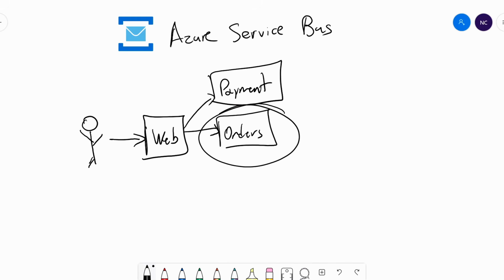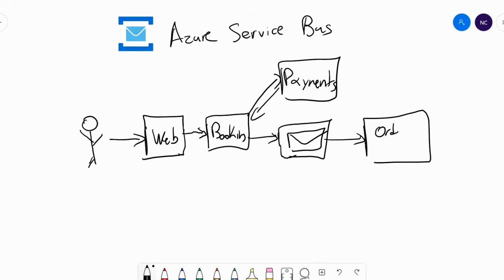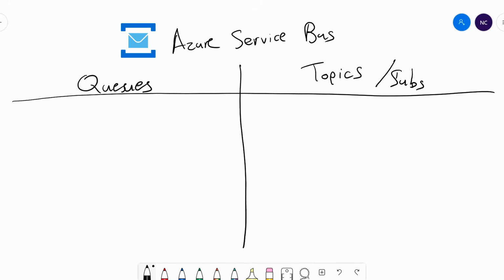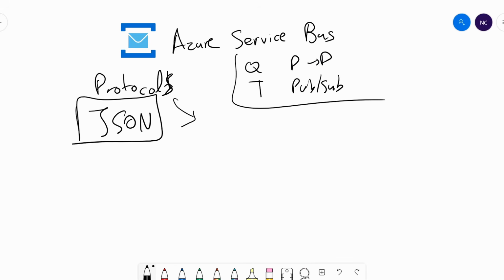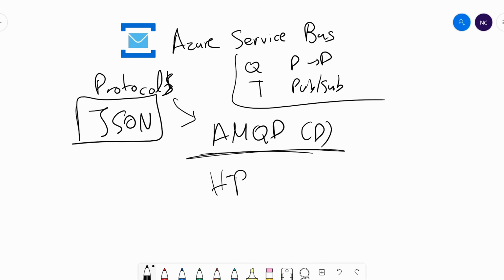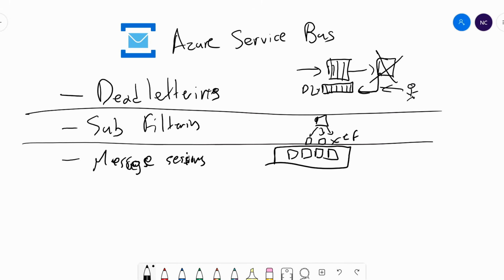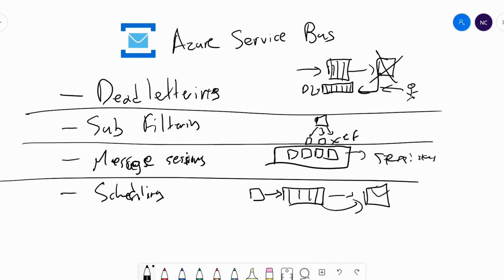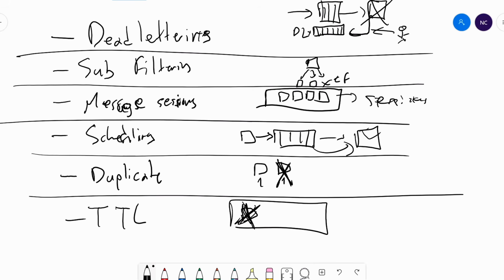What is Azure Service Bus? (and why you might need it) | Azure Tutorial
Hello everybody I'm Nick and in this video I will explain what Microsoft Azure Service Bus is and how you can use it in your design to make awesome scaleable applications.

Azure Service Bus is a messaging service on cloud used to connect any applications, devices, and also services running in the cloud to any other applications or services. As a result, it acts as a messaging backbone for applications available in the cloud or across any devices.